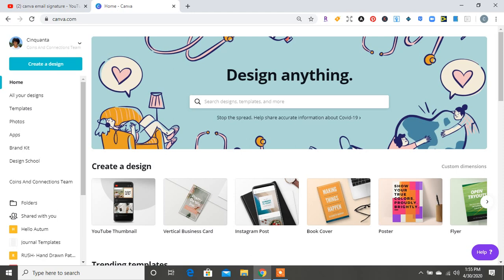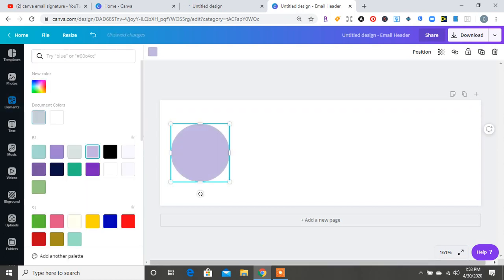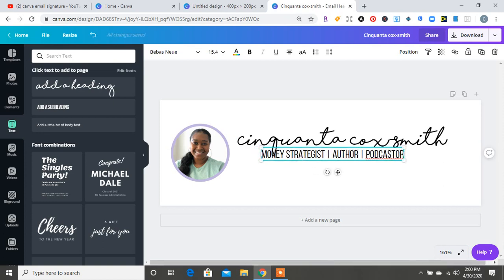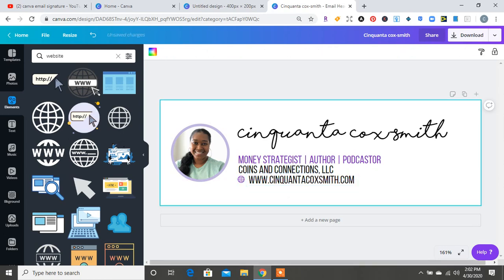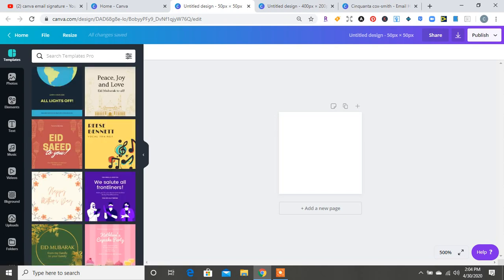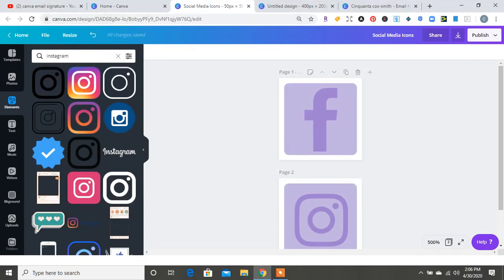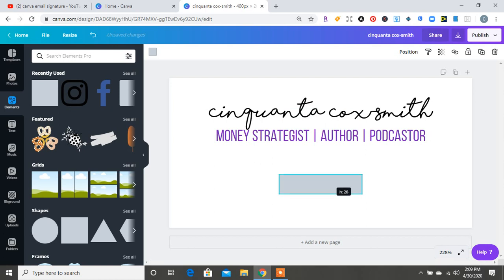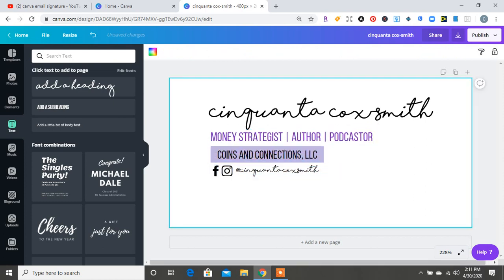How To Create A Email Signature In Canva | Cinquanta Cox-Smith